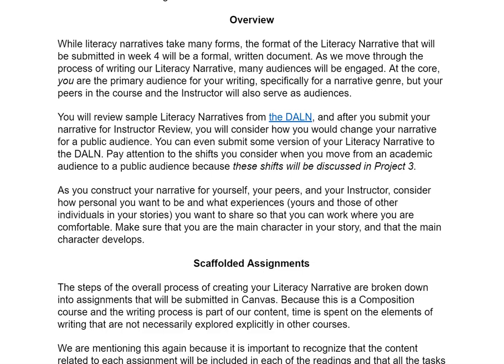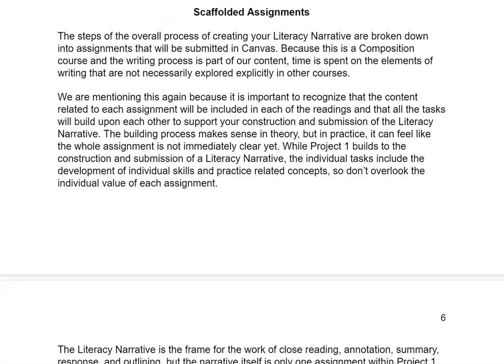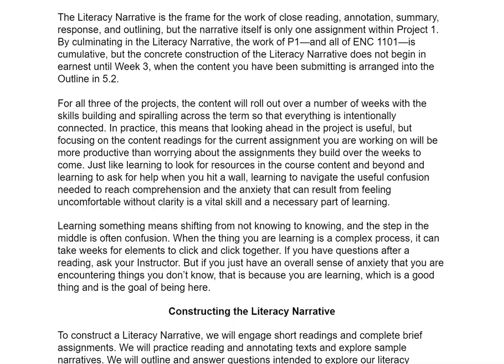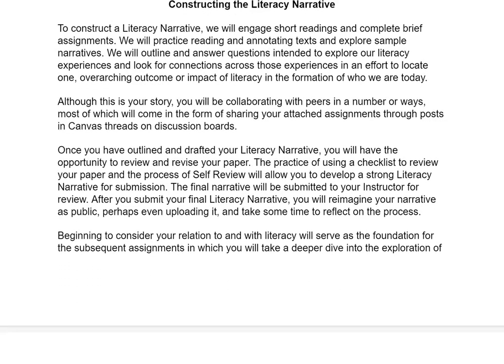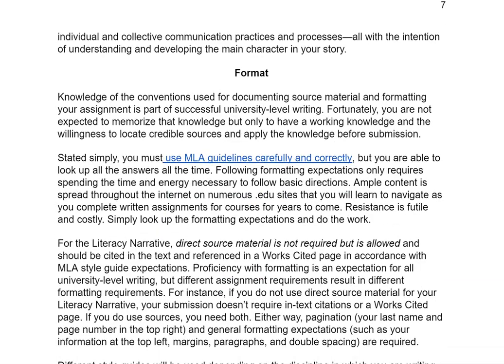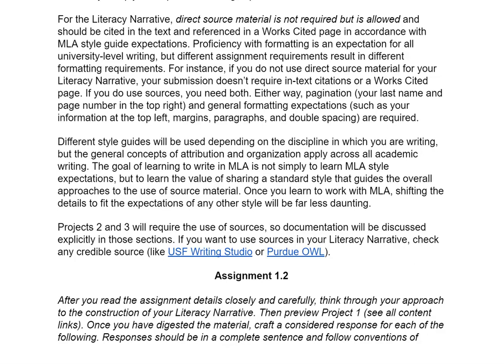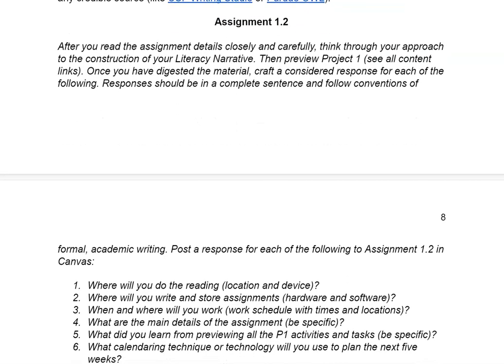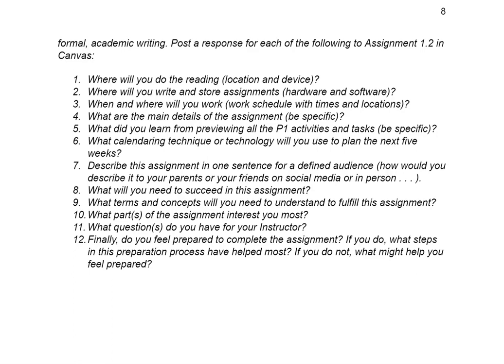ENC 1101: 1.2 Literacy Narrative Assignment Details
This video will read along with the 1.2 reading for ENC 1101 in the Fall of 2020.